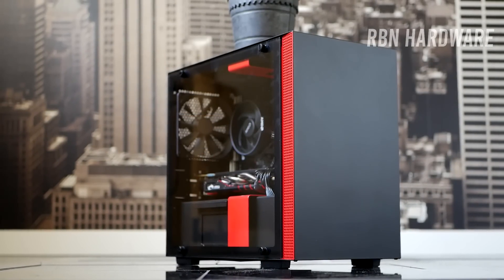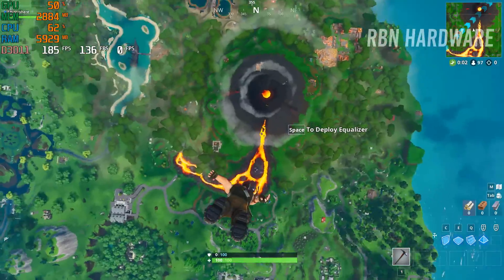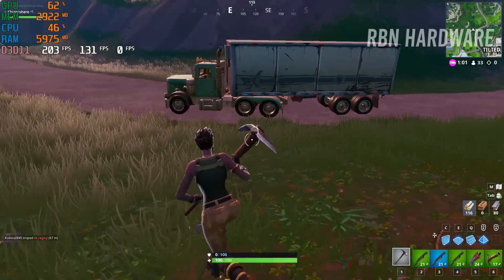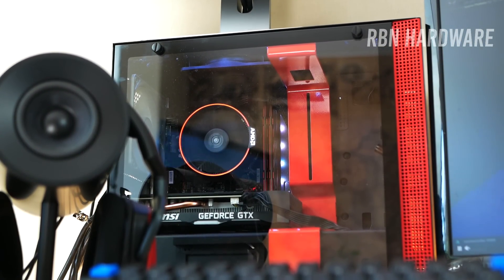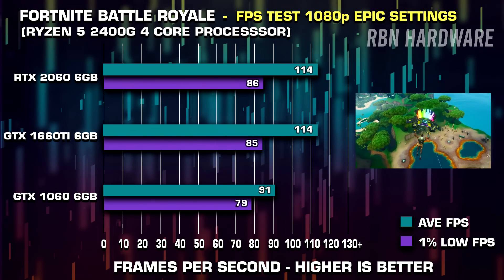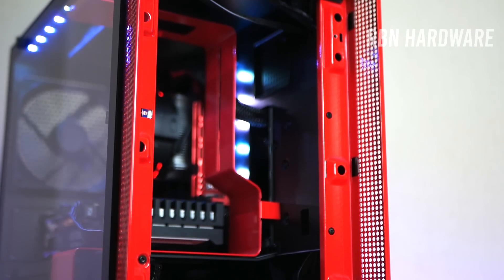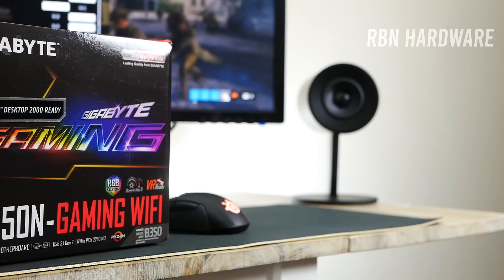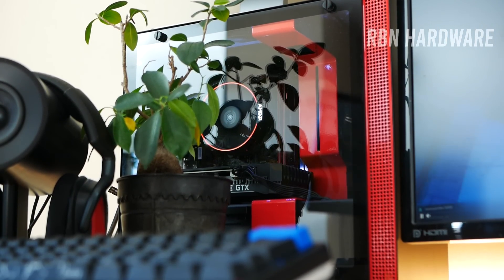Budget Gaming PC for Fortnite Battle Royale in 2019!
What is the best budget /cheap gaming pc for Fornite battle royale in 2019 & is it possible to build a gaming pc for Fornite under $500? In this video we play Fornite on a $650 mini itx gaming pc, that is powerful enough to max out the game and still archive an average framerate over 100 frames per seconds.

CPU:
AMD Ryzen 3 2200G

Graphics Card:
GTX 1660

RAM:
8GB DDR4 3000MHz

Motherboard:
B350/B450 Ryzen:
US (B350) / (B450)
UK (B450)
CA (B350) / (B450)
EU (B450)

Powersupply:
Corsair CX 450M:

Storage:
Kingston A400 480GB SSD:

CASE:
NZXT H200 MiniITX:

About this video:
In this video, robin from rbn hardware benchmark and builds a 600 dollar gaming pc for fortnite that is powerful enough to run fortnite in 1080p epic graphics settings with an average framerate of 100 fps + and with competitive settings, well over 200 fps average.
CPU:
Intel Vs AMD – it never gets old. Although Fortnite benefits from a fast cpu, building a similar intel based system would’ve resulted in a higher pricetag. The Ryzen 3 2200G offers great price & performance in Fortnite.
RAM:
Fast ram for Ryzen is important as it has bigger effect on the performance ingame than what people might expect. 3000mhz rated memory is what I recommend at least, and if can afford even faster kits, definitely go for it! Anything below 3000mhz is a big no no!
Graphics card:
Ive been testing lots of different cards and came to the conclusion that the gtx 1060 is in the right spot, not too powerful, and not too slow, for the rest of the system. As I began running tests with a RTX 2060 and GTX 1070 it became clear that the cpu wasn’t powerful enough to keep up. Therefore, a GTX 1660 is a perfect fit for the 2200G.
Case:
NZXT H200 is a high quality case with clearance for both bigger air coolers and AIO water/liquid solutions thanks to extra space at the front.
This ~$650 budget gaming PC build aims to play and stream Fortnite while offering some video editing capabilities. Benchmarks included.

Anyone looking for the "best" gaming PC for Fortnite will find that, ultimately, it really doesn't take much hardware to play the game at high settings and with a high frame rate. Fortnite is a relatively lightweight title, ensuring that even a GTX 1060 (GTX 1660) gets good FPS at 1080p and 1440p. Find our component selection below for this Fortnite and game streaming PC (works well as a gaming PC for Twitch streaming)